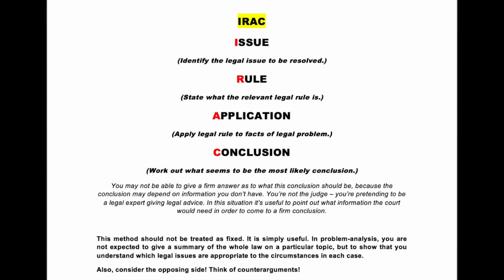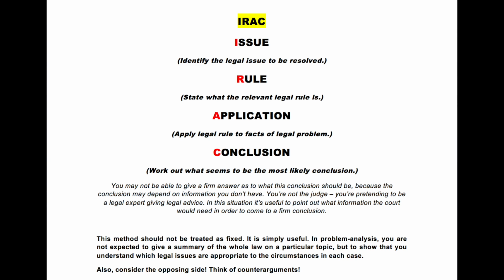How to answer any problem question in law!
Here's the transcript to follow along:

Hello! All you need to answer any problem question in law is this.
Okay, you do need the knowledge and the practice too, but what’s on your picture right now is 80% of the work. This is a screenshot of my notes – I didn’t create this just for this video – I used and still use this to answer problem questions set to me.

The name of this technique is not meant to be offensive in any way, it’s just an acronym: IRAC. It’s a mnemonic – easy to remember.

I for Issue
R for Rule
A for Application
C for Conclusion

Let’s go through each in turn.

After having read the scenario you’re presented with, and also read what you’re asked to do, you must identify the legal issue to be resolved. Always answer the question you’re set. In problem questions, you may be given extra information, a person in the scenario may be there to aid the flow but for no other reason, and the question you’re set may be very specific, focusing on only 1 person in the scenario say out of 3. Be careful of what you’re asked to do, and do that.

Having identified the issue, and stated it in your answer, you must search in your memory or in your notes to find the legal rule relevant to the legal issue. State the rule as well.

Now here’s where description subsides, and analysis comes in: application. It’s not enough to identify the legal issue in play and mention the relevant law. This is where most students loose marks, because they stop at that. You must continue, you must apply the relevant law to the facts of the case you have in front of you, and to the legal issue you’re presented with. Remember that more often than not, the law you’ll have to apply won’t fall squarely within your facts because that would simply be repeating the facts of a particular case you’ve learned. It can happen, they can be really nice to you and give you the exact facts of a case you’ve been taught, but more often than not there will be some important differences in the facts and/or the legal issues. This means that yes, you’ll have to use the law you’ve learned to show the examiner you know what the issue in the problem relates to, but you’ll have to let the examiner know that you can spot the differentiations. You’ll have to explain why the law applies in this case, the reasons which make your case similar to the one you were taught, and you’ll also have to explain why the law doesn’t in fact apply in some respects. This is where you can be creative. This is where your opinion comes into play.

Finally, comes the conclusion. Having applied the rule to the issue, you must come to a logical conclusion. It won’t always be easy to arrive to a definite conclusion, and in fact more often than not you may be arriving at multiple conclusions, or conditional conclusions, or to no conclusions at all! Don’t sit on the fence though. Take a stance. Tell the examiner what you think is the most likely conclusion and why.

As I said at the start, I didn’t change my word document to post it as a picture on here, I wanted to keep it as is. I created this at the beginning of my first year and I’m now going into my third year. Reading back over this now, I realise at the end there where it says ‘…but to show that you understand which legal issues are appropriate in the circumstances in each case’, what I meant by that is that you must show you understand the legal issue and relate it to the appropriate rule, always taking into account the facts of the problem you’re presented with. I hope this makes more sense now.

The last line refers to the application. When you’re discussing how a rule applies in the circumstances, do consider how the rule also doesn’t apply in some respects and mention that – it’s important. You’re giving advice, you’re not trying to persuade anyone. Yes, you’d like to arrive at a conclusion, but you can’t arrive at an appropriate conclusion without having considered all possibilities first. This is how you gain marks!

Anyway, you can screenshot this to keep it in your notes or keep coming back to this video to refresh your memory. I hope this has helped to some extent. Do let me know by leaving me a comment down below to tell me so, thumbing up the video and subscribing to my channel with the red button below to keep up-to-date with new uploads!